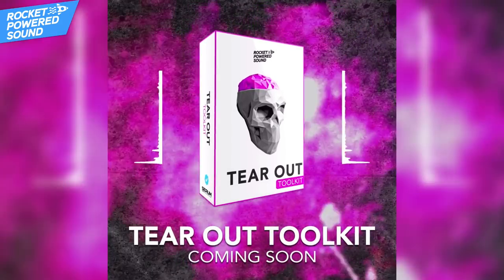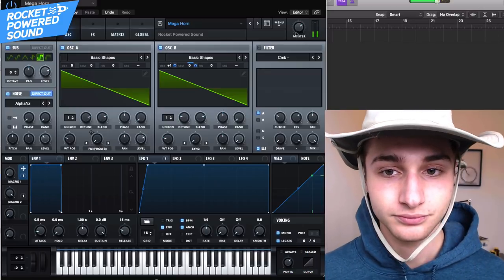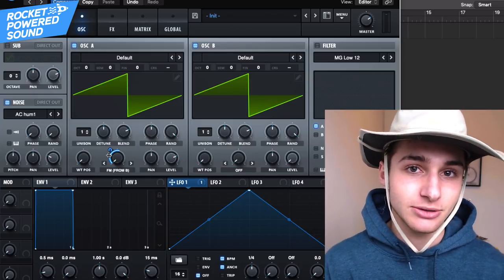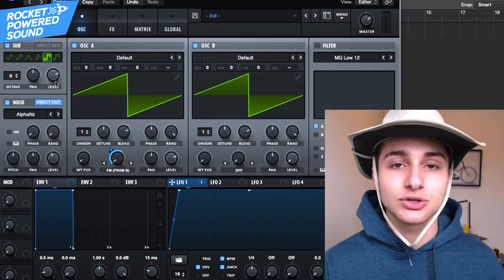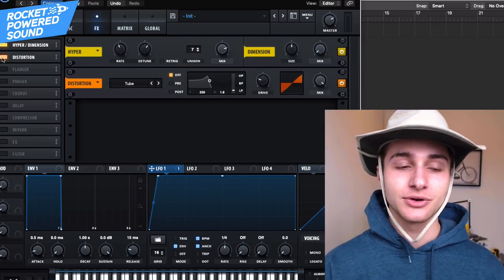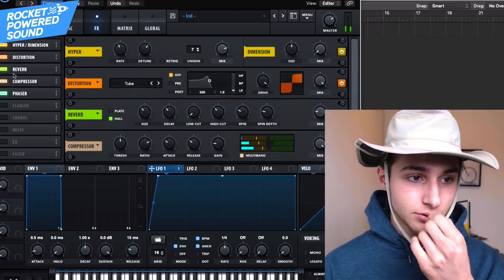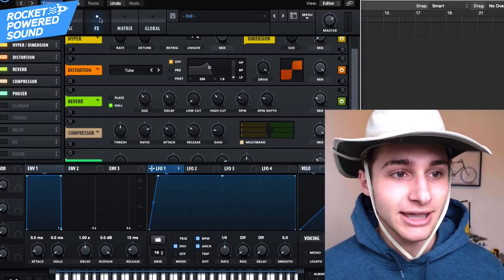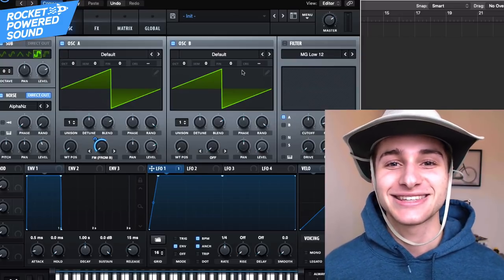How To MEGA HORN (Trampa / Marauda Style) Serum Tutorial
In this serum tutorial, I show you how to make heavy mega horns for tear out dubstep like Trampa & Marauda.